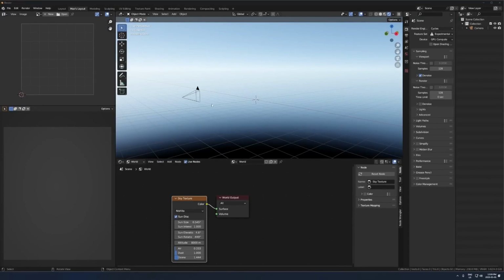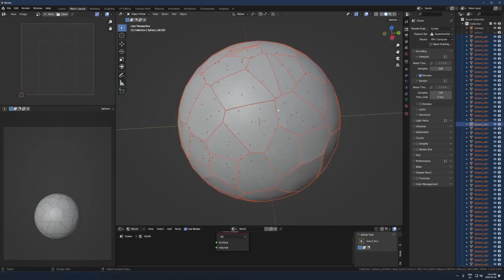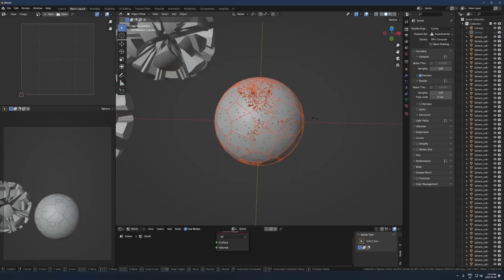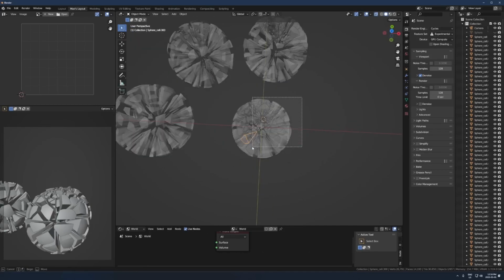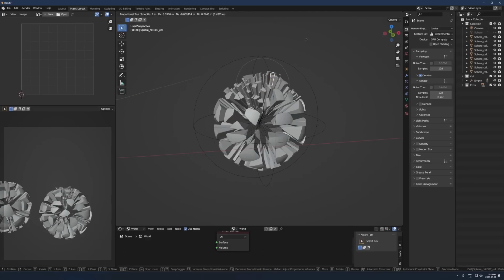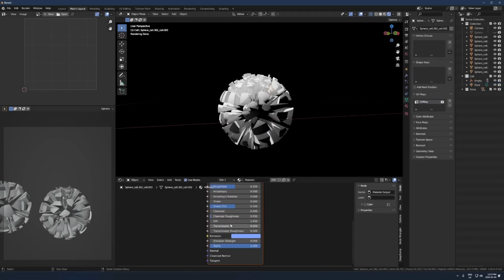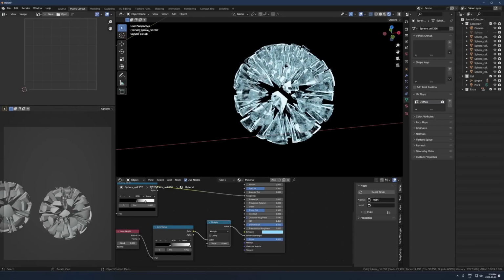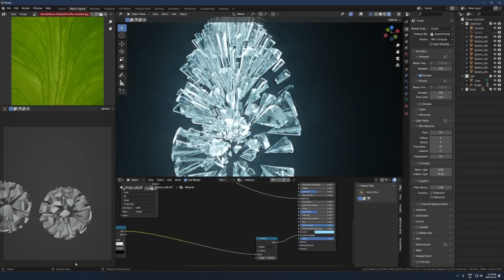Creating Shattered Crystals in Blender